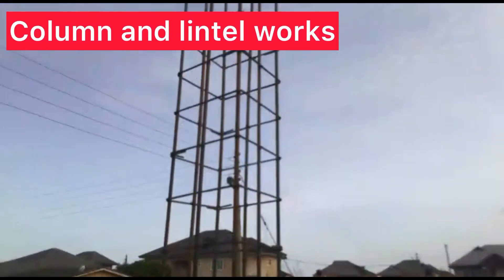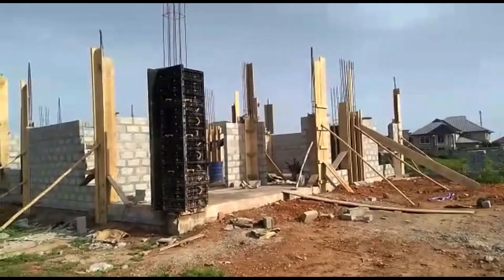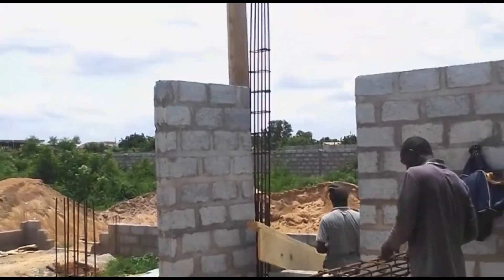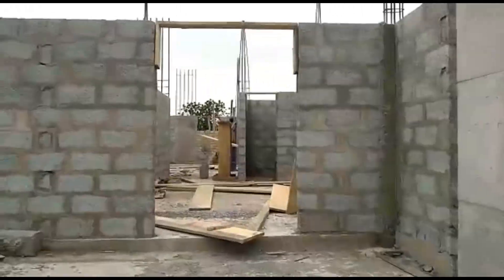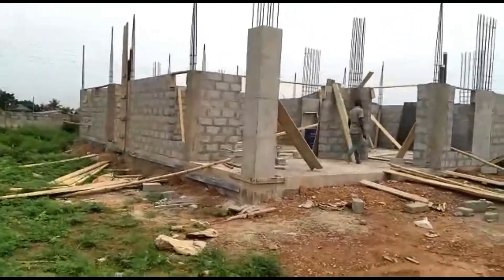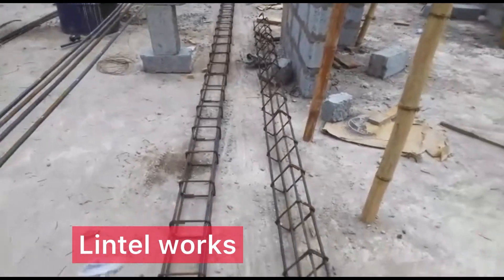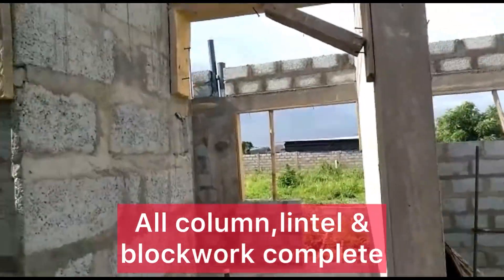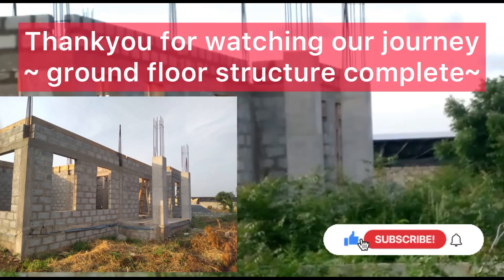Building in Ghana - Column & Lintel- Ground floor complete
In this episode the column and Lintel has be completed, with a final 2 course Blockwork. That’s the ground floor complete !! Milestone !